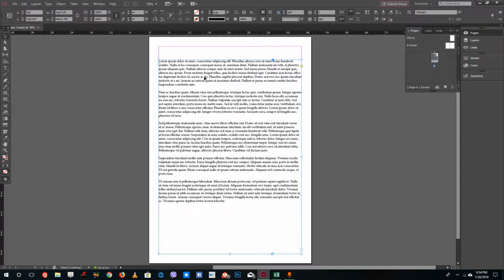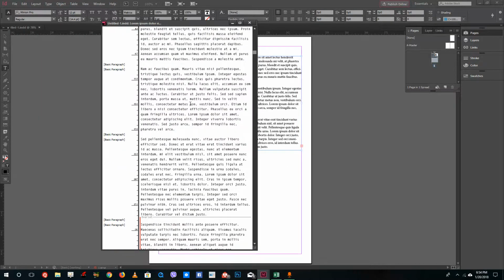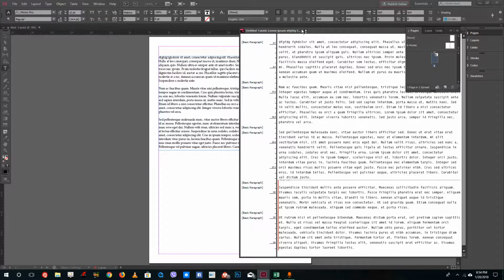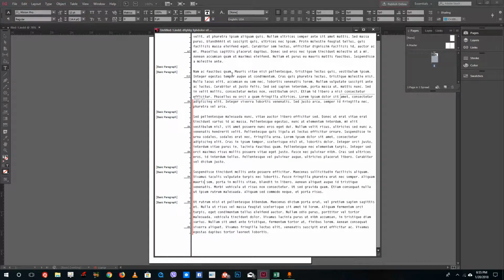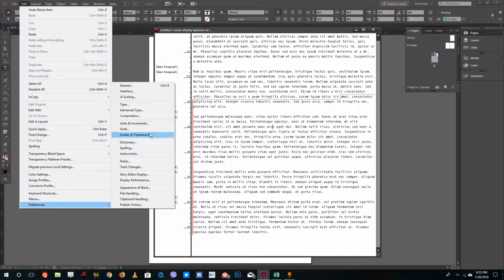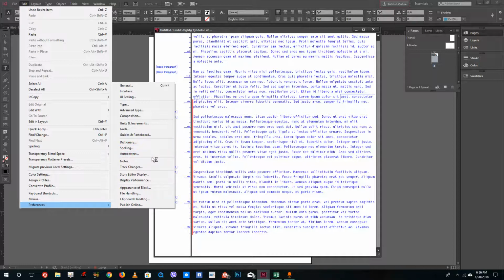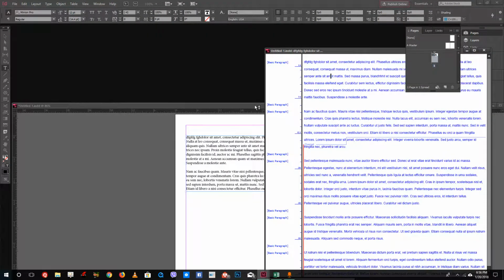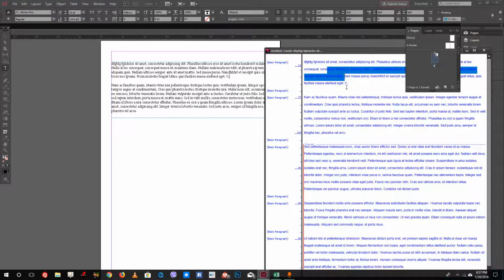InDesign Tutorial - Lesson 17 - Story Editor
In this tutorial we will be discussing on Story Editor inside of InDesign.